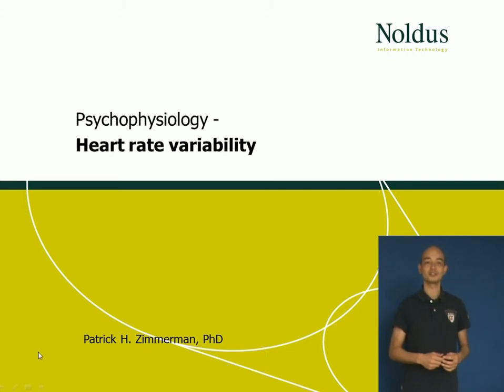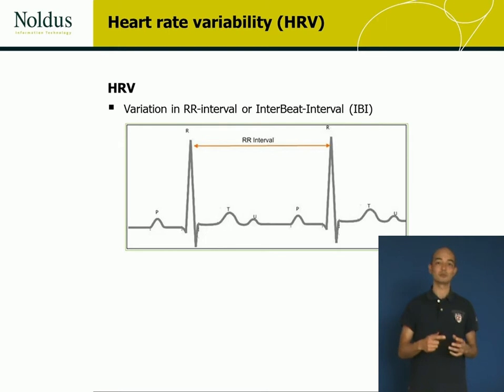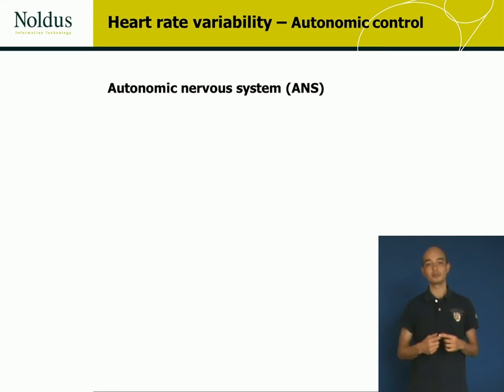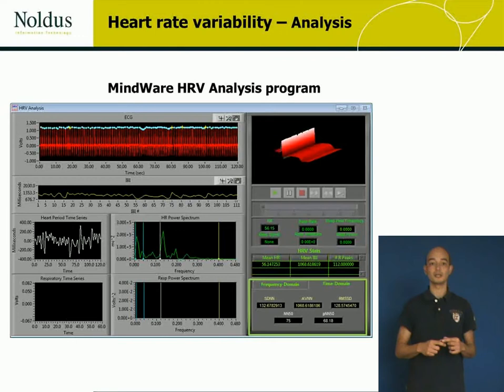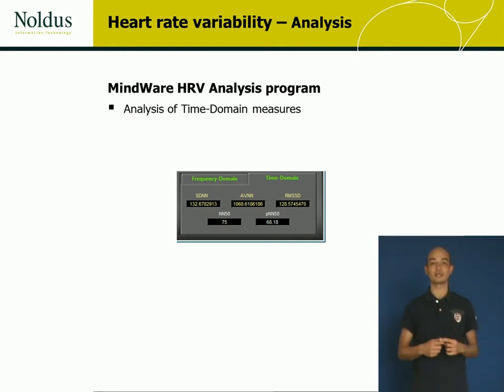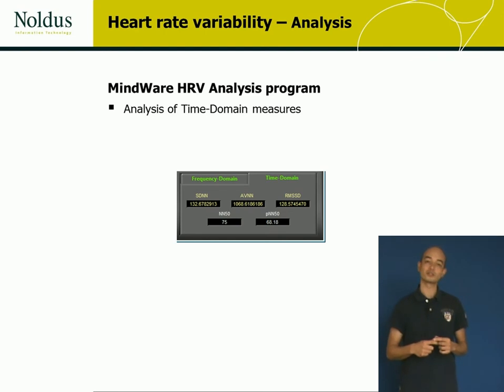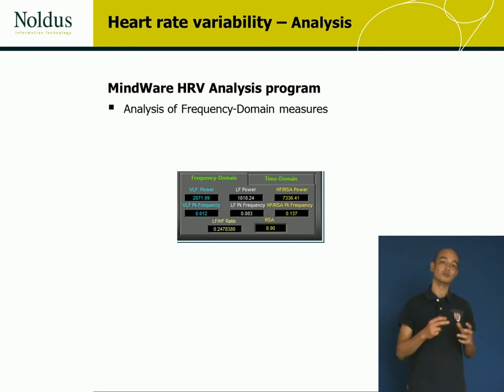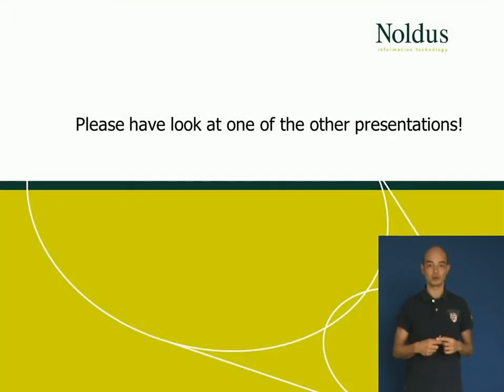Psychophysiology: Heart rate variability | Noldus Presentation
to download the FREE white paper to learn more!

In this presentation I will tell you something about heart rate variability, what it is and what you can use it for.

Interested? Please have a look at one of the other presentations.

to read more about human behavior research tools.

00:00 Introduction
00:16 What is heart rate variability (HRV)?
00:27 How to measure heart rate variability
00:58 Analysis of Time-Domain measures
01:47 Analysis of Frequency-Domain measures
02:15 Why is heart rate variability used?